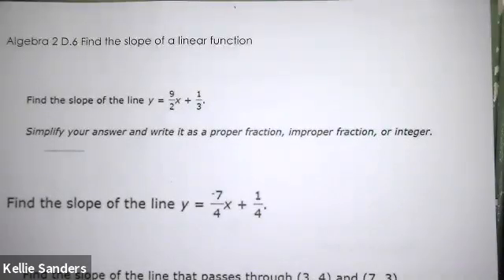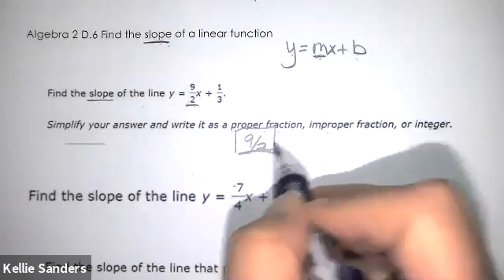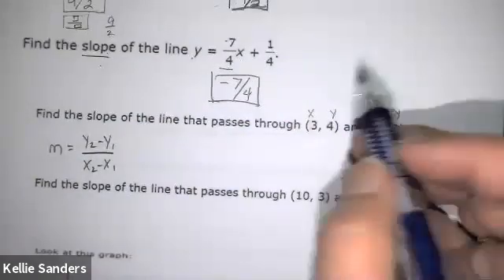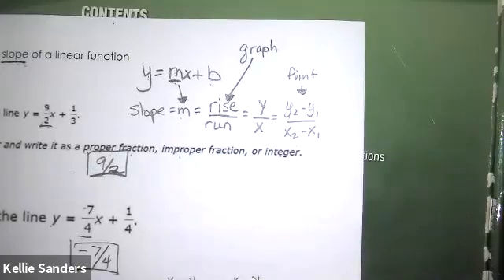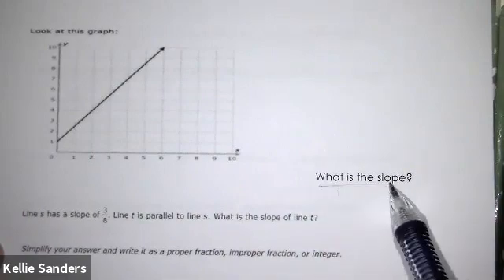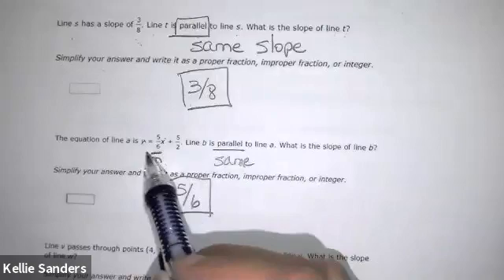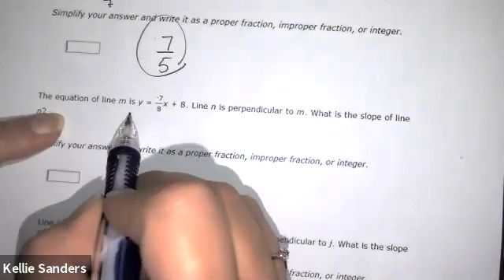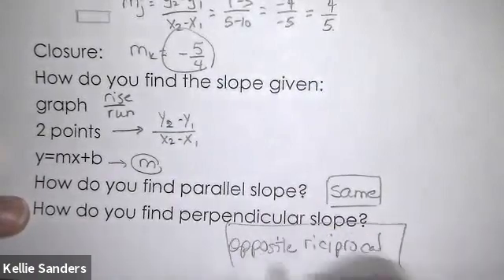Algebra 2 D.9 Video--It says"D.6", but now it is D.9